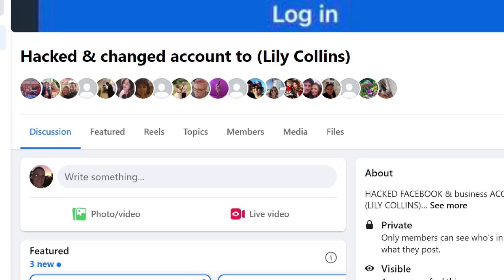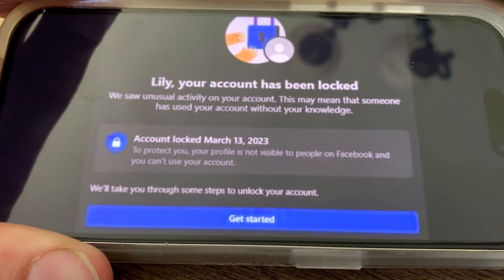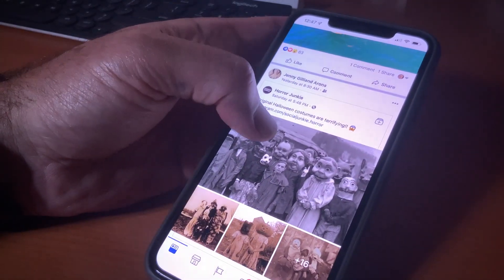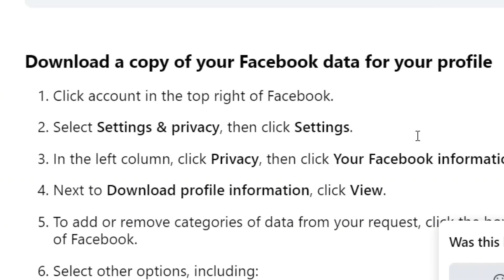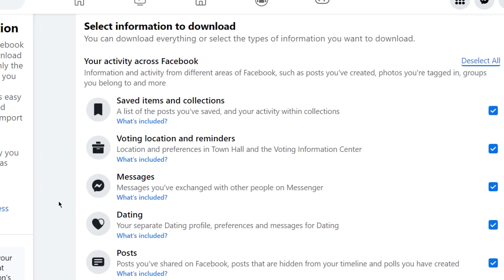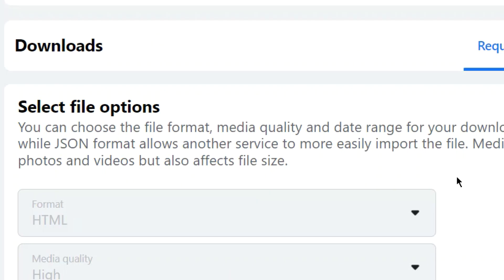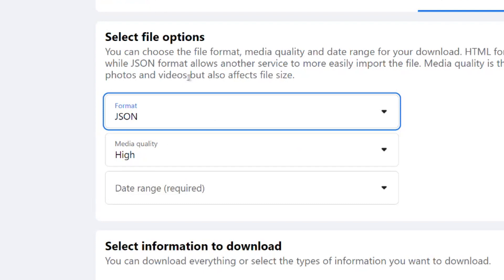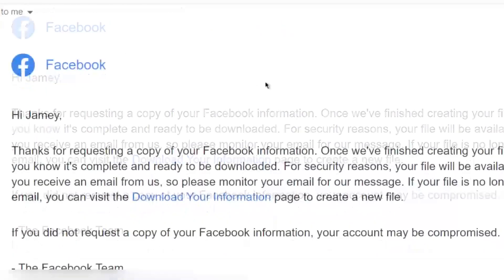How to Download Your Facebook Information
You may have over a decade of photos, memories, contacts, and witty posts uploaded to Facebook. What would you do if it all disappeared? If you've never downloaded what you uploaded to FB, you should do it now.

      So many of us Facebook users love looking at our Facebook memories every day. For some, it goes back over a decade. Photos of the kids, photos, and comments from friends who've passed away.  You might think they're safe in the Facebook cloud. But victims of the "Lily Collins Facebook Hack' know better.
Hackers took over their account and locked them out and Facebook won't let them back in. Raleigh LaPlant said this time it was a click on a Facebook ad for a Chat GPT program.
I think they’re able to actually compromise the account just by clicking a link.
Which is frightening because who hasn't clicked on a link in the newsfeed? Security experts say it can happen again.
This is going to run pretty rampant if they don’t get control of it.
To protect and save all of your Facebook information, you should download it in the event another hack compromises your Facebook account.
To do that, go to Facebook's settings and privacy on a computer. then Privacy on the left side of the page and select "Your Facebook information".
You can transfer a copy of your information, photos, videos, and posts to Google Photos or Dropbox.
   You can also download your profile information. This is pretty much everything you've uploaded to Facebook. Your contacts, messages, and comments.
   This downloads all of that data onto a computer in HTML format for viewing. You should also download all of it in JSON, so, if you ever lose your Facebook profile, someone can import it into a new Facebook account.
 Depending on how much you've uploaded to Facebook, this takes a very long time. You'll get a link through email to download it to your computer and you must click on that link fairly soon or you'll need to start the process all over again. That's What the Tech? I'm Jamey Tucker